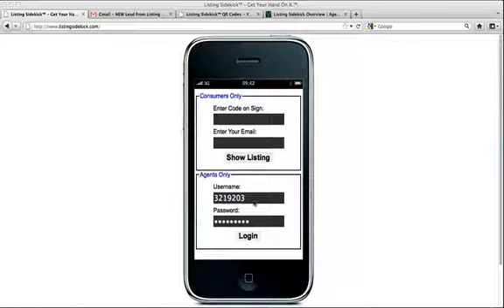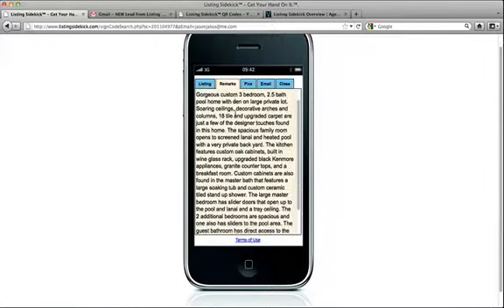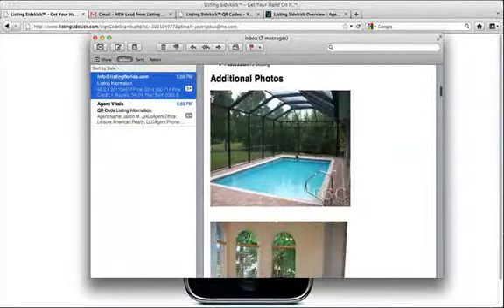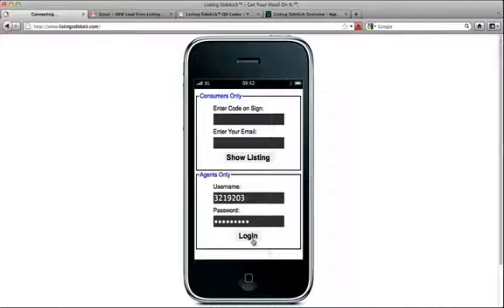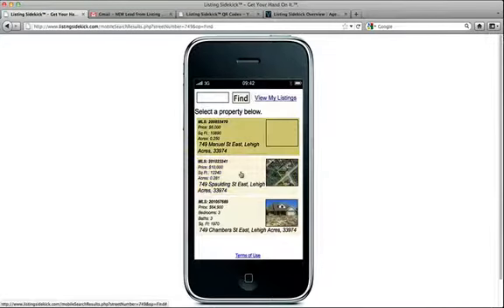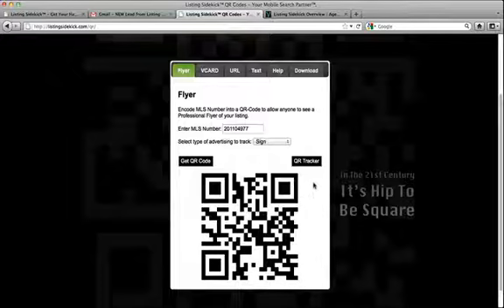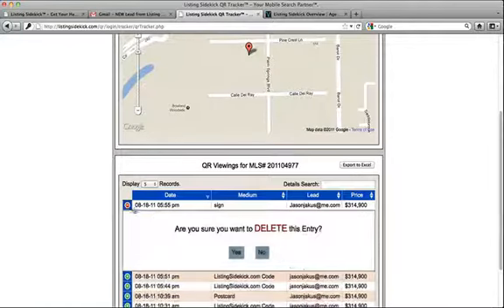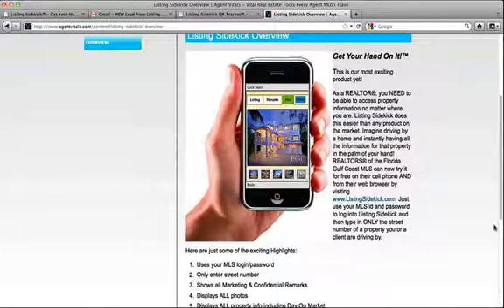Listing Sidekick Mobile MLS Search & QR Code Generator / Tracker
Listing Sidekick is the EASIEST & Most Economical  Mobile MLS Search AND QR Generator / Tracker ever created for REALTORS. This product allows the Agent to instantly pull up property info, confidential remarks, showing instructions, photos, send emails as well as to put QR Codes and a Code on their sign riders to give consumers the choice of using a QR scanner OR typing in a code on a website.